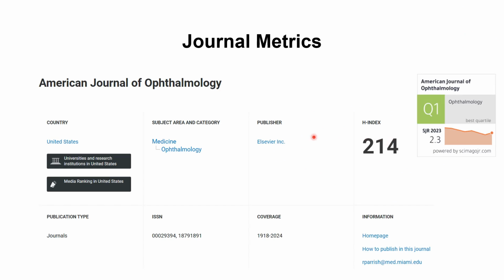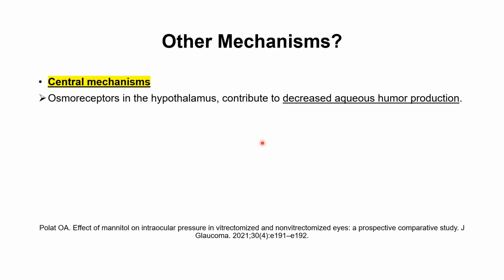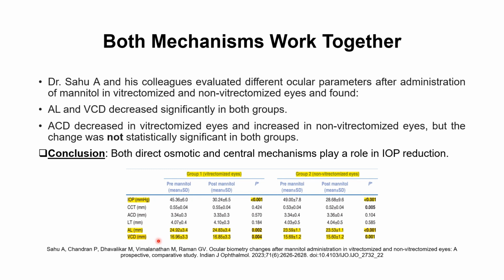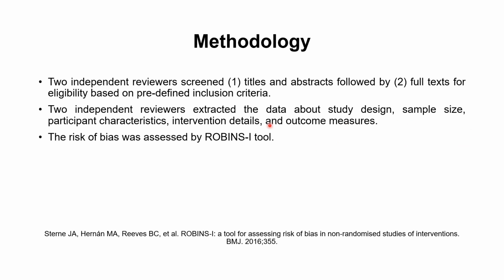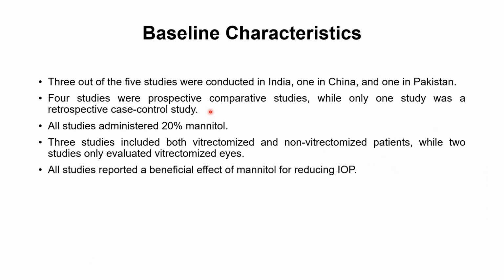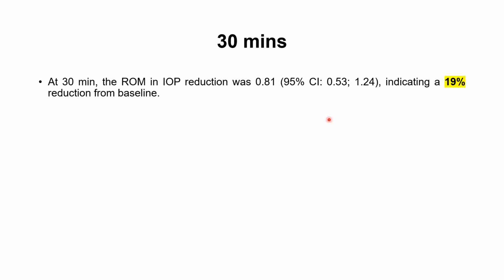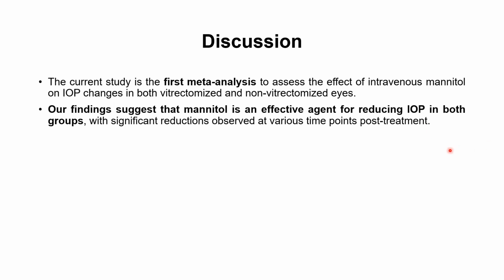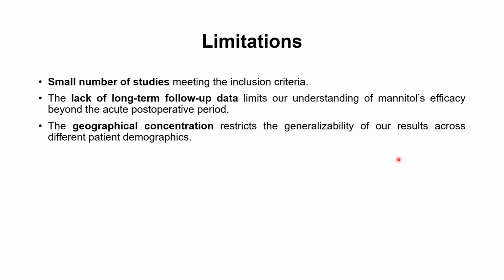Efficacy of Mannitol in Lowering Intraocular Pressure in Vitrectomized Eyes: A Detailed Analysis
Hi all!
In this short talk, I discussed the role of mannitol in intraocular pressure (IOP) reduction of vitrectomized/silicone oil-filled eyes. We questioned the common belief among eye surgeons that mannitol doesn’t work in vitrectomized eyes. Our main conclusion: Mannitol is effective in reducing IOP in vitrectomized eyes as non-vitrectomized eyes. Our paper was published in the American Journal of Ophthalmology in July 2024. For full read:

00:00 Introduction
01:01 Background
05:09 Methodology
07:26 Results
11:22 Discussion
13:01 Limitations
13:40 Conclusions